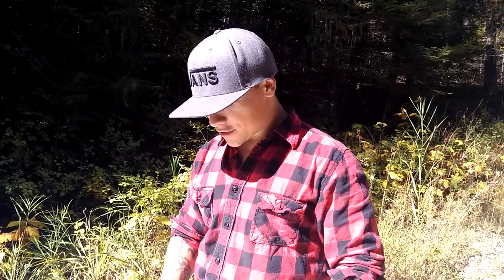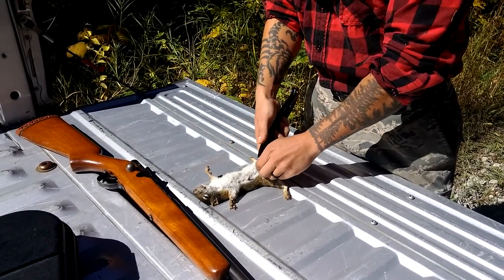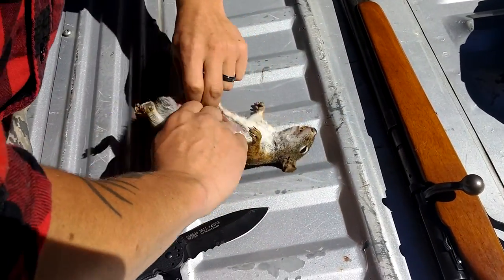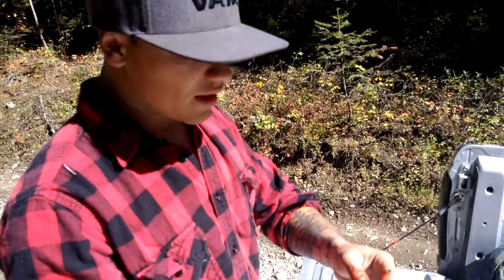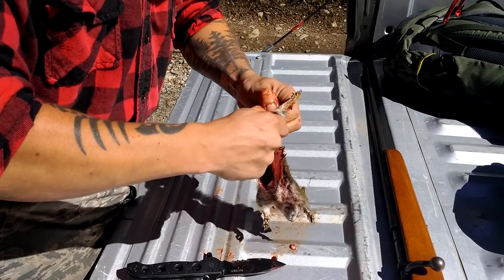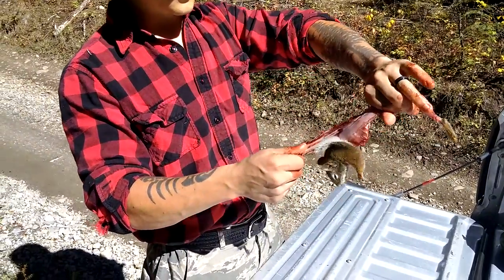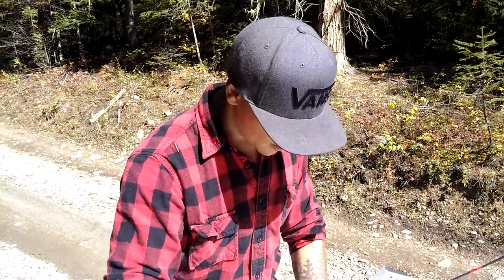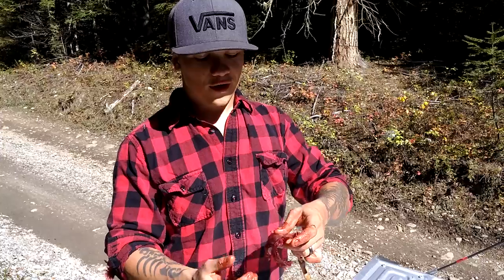How to dress a squirrel...kind of